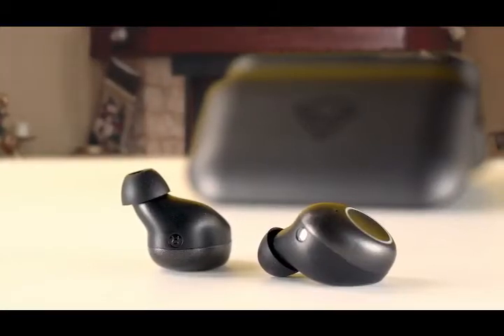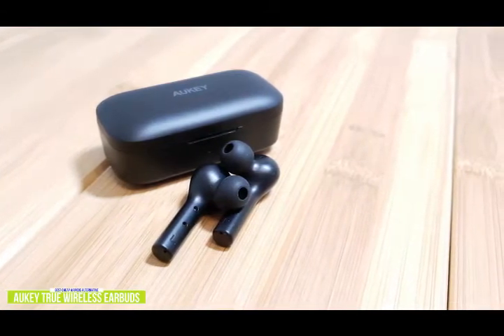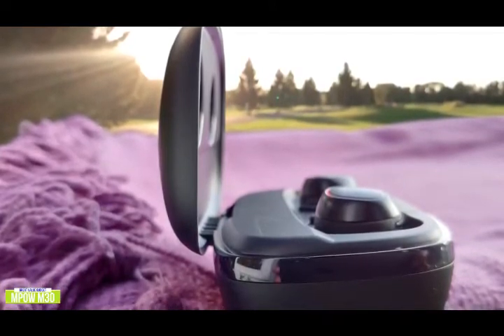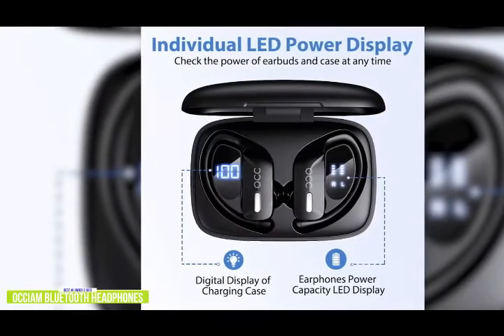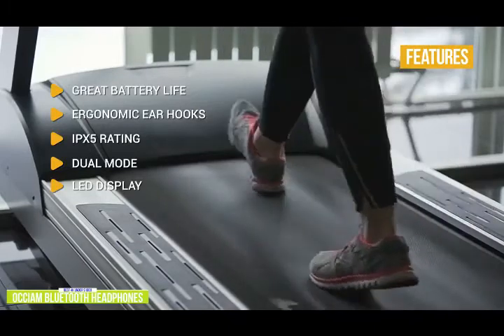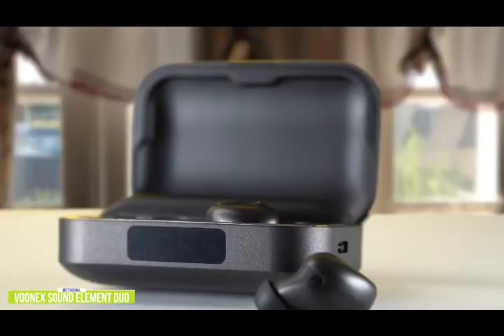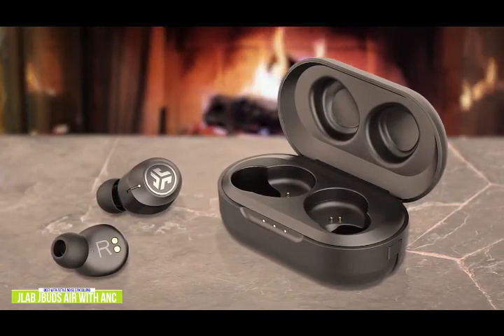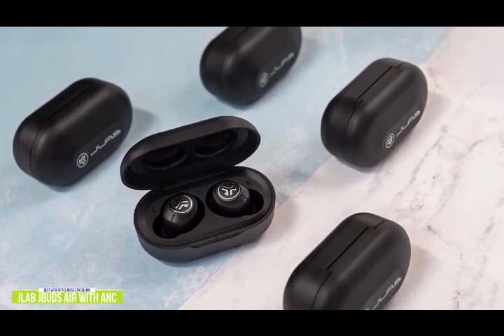Watch Budget Wireless Earbuds of 2021 - Best Budget Wireless Earbuds - Gadgets Reviewer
👉5 - AUKEY EP T21 -
👉4 - Mpow M30 -
👉3 - Occiam Bluetooth Headphones
👉2 - Voonex Sound Element Duo -
👉1 - JLab JBuds Air ANC

There are some great budget wireless earbuds available these days and although they may not have all the bells and whistles of premium wireless earbuds, many of them still offer impressive quality sound with different features and functions, so you’ll want wireless earbuds that are right for you.

In this video, we’ll be comparing the 5 Best Budget Wireless Earbuds that are designed for different kinds of users. We will take into account performance, features, and price; so you can decide which is best for you.  All the products on our list were selected based on their own inherent strengths and features.

We’ll be comparing the AUKEY True Wireless Earbuds, Mpow M30, Occiam Bluetooth Headphones, Voonex Sound Element Duo, and the JLab JBuds Air ANC; which are all great options if you’re in the market for Budget Wireless Earbuds.

We’ll break down which Budget Wireless Earbuds are best for you, and what you can expect to get in return for your money.  We’ll help you decide if one of the models on our list seems like a great purchase.